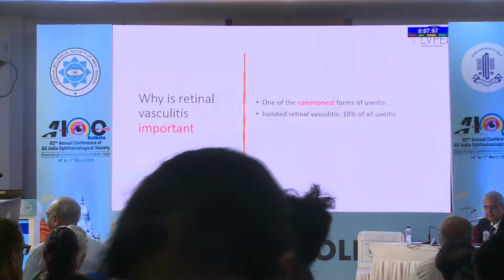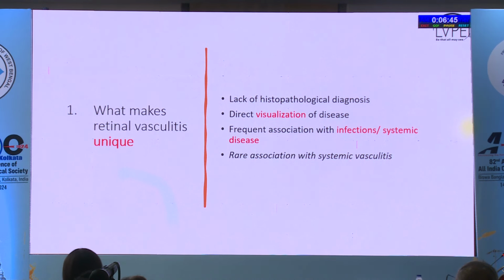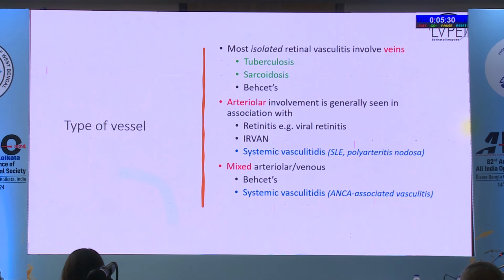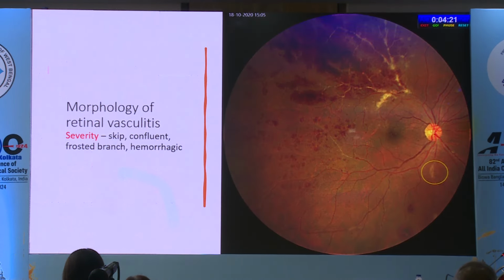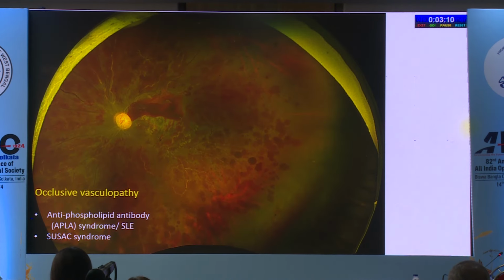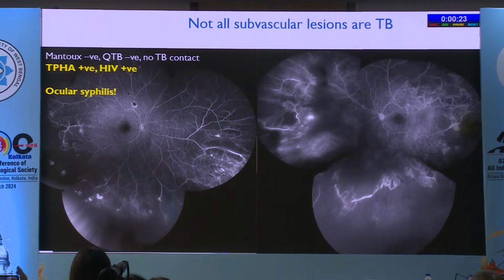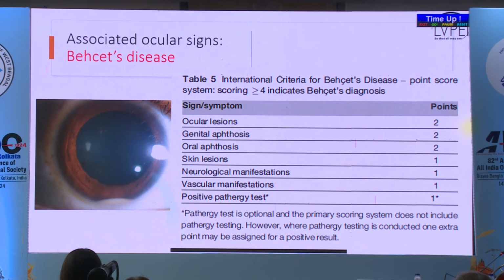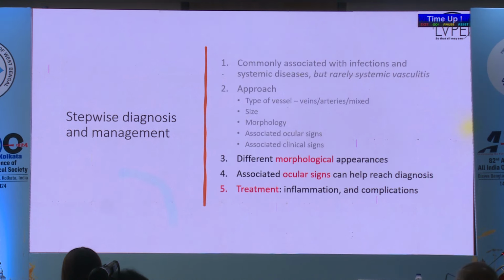AIOC2024 IC13 Topic Dr Soumyava Basu Retinal vasculitis step wise investigations and management